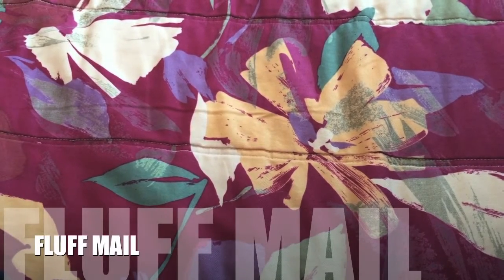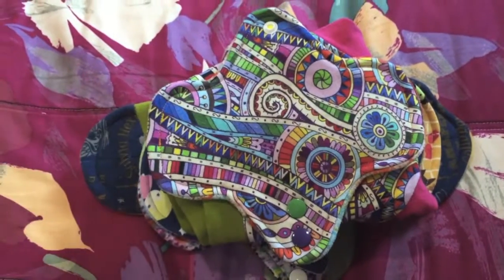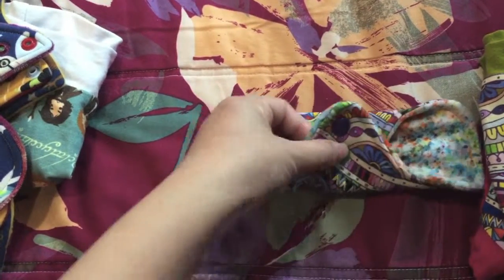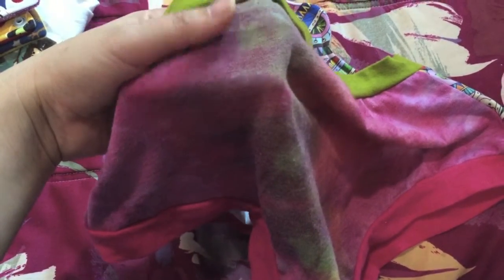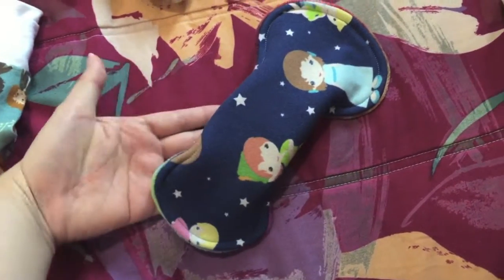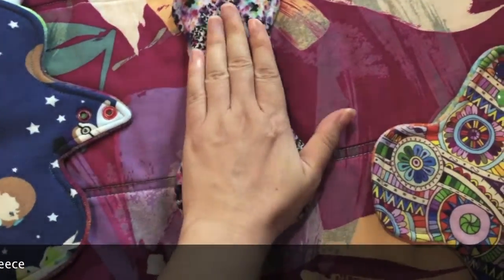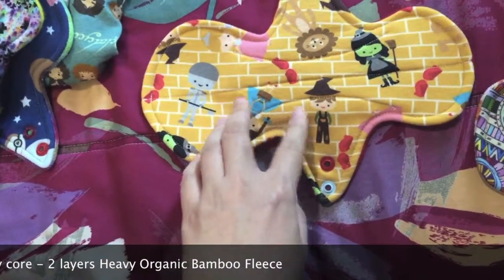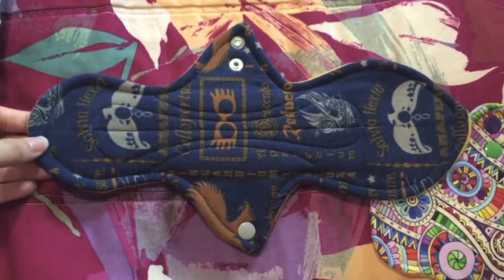Cloth Pad Fluff Mail - BoyNamedSew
My first custom order from BoyNamedSew, an American WAHM.
These are two custom orders from the December and January Preorder.